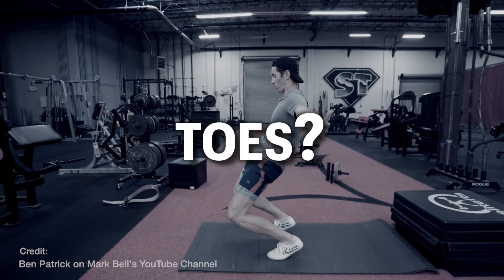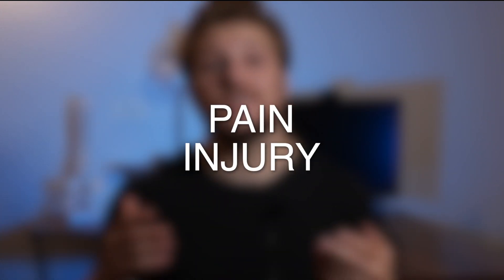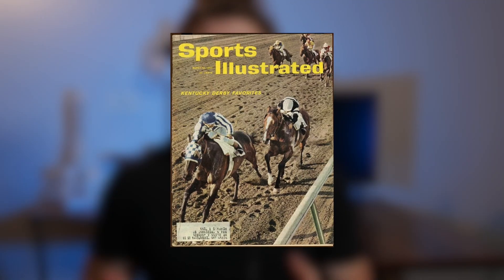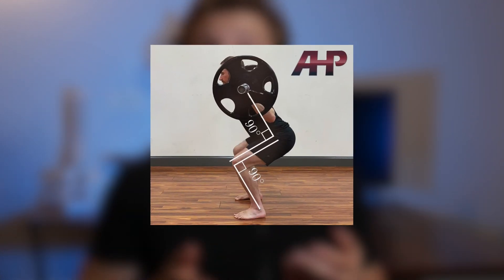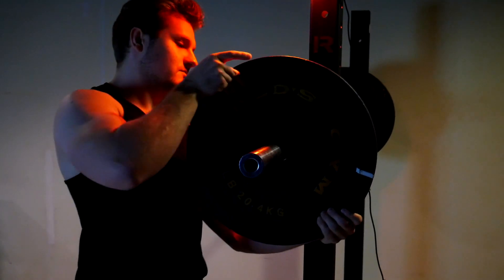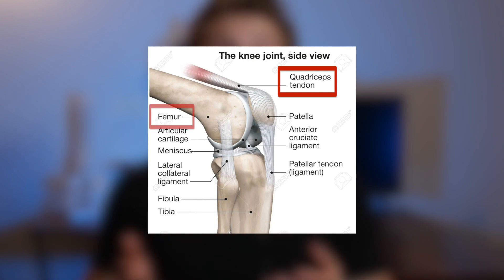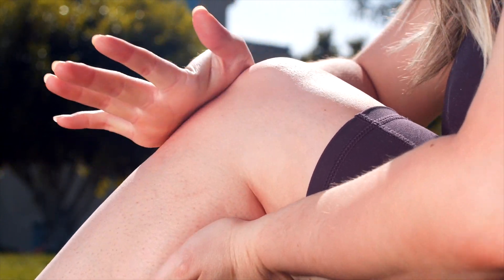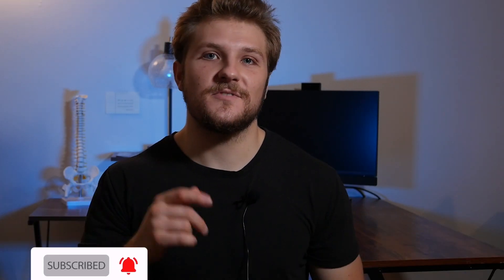The TRUTH About Knees Over Toes (what science says)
Is going knees over toes bad for your knees?

This is common advice in the fitness world, but how true is it?

In this video, we'll look at the science behind knees over toes and whether or not it's bad for your knees.

Need help getting out of back pain? Join the Back Rewire Program! (it's 100% free if you can't afford it)